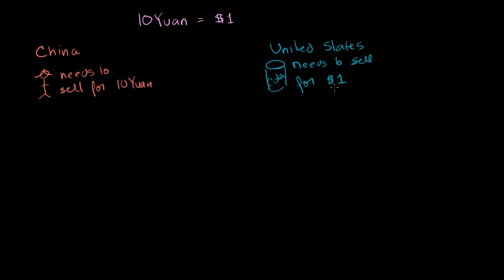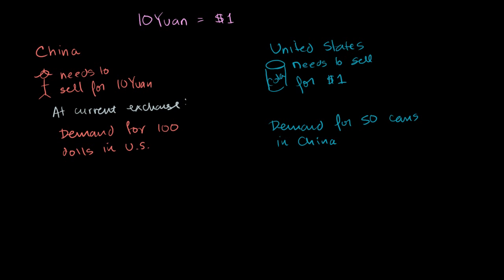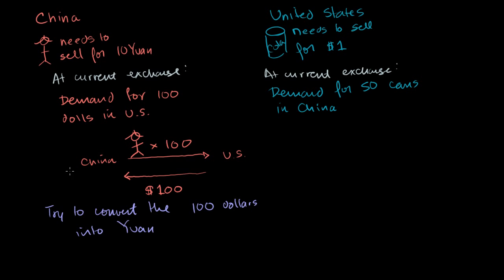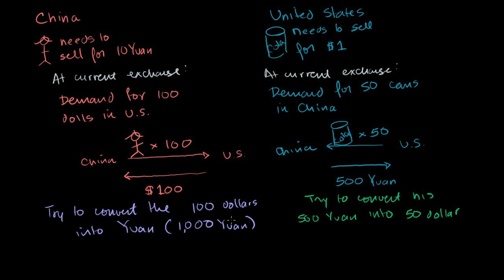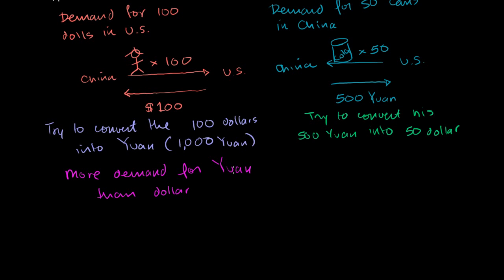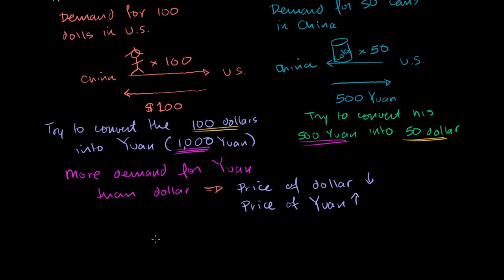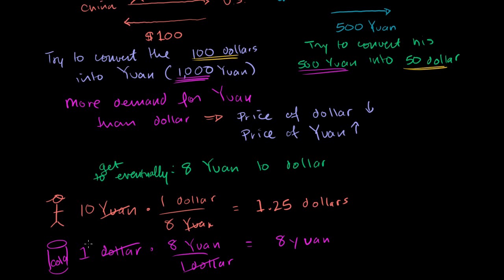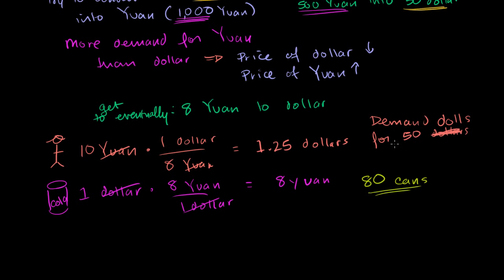hedgevid com currency effect on trade